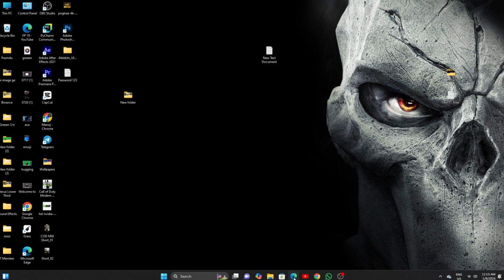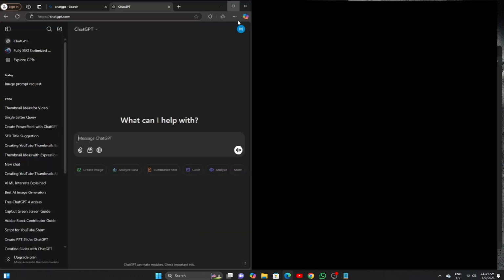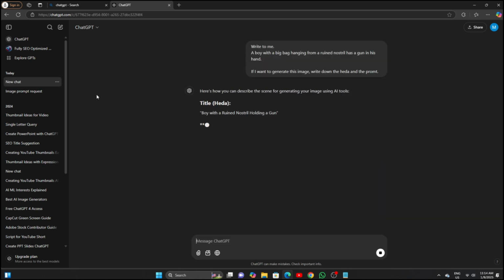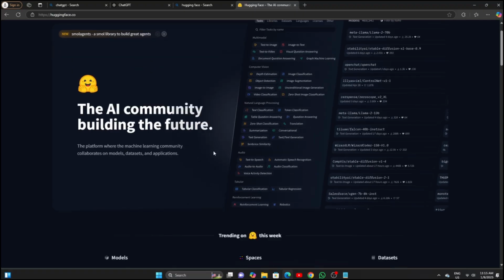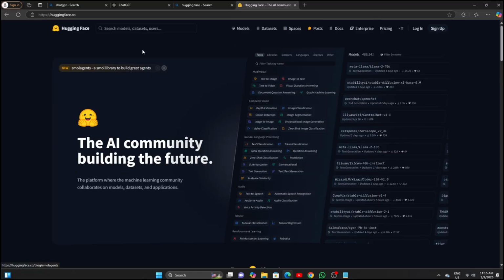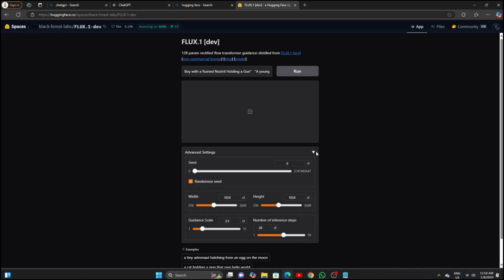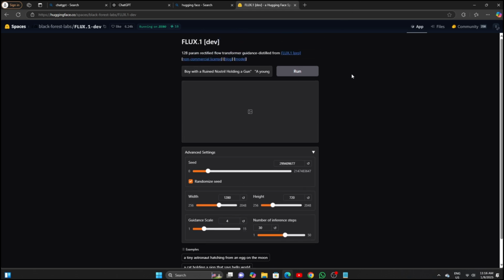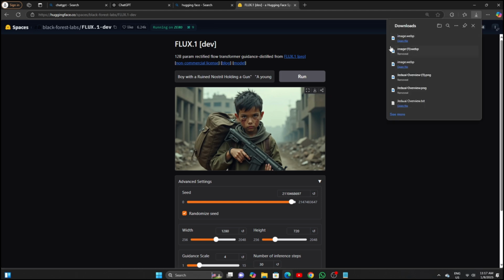How To Generate Image Using Hugging Face: 100% Free Image Generator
Learn how to generate stunning images for free using Hugging Face's Image Generator! This video provides a step-by-step guide to creating high-quality AI-generated images effortlessly. Whether you're a beginner or an expert, discover how to customize your creations and explore the power of AI tools for image generation.